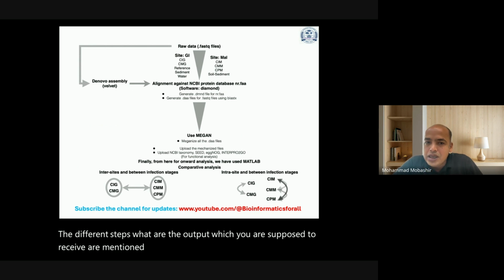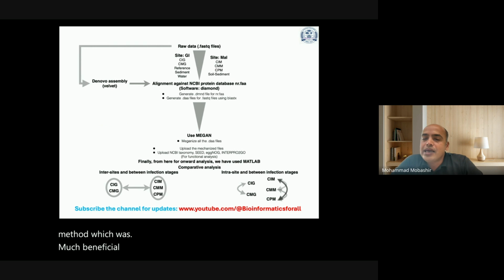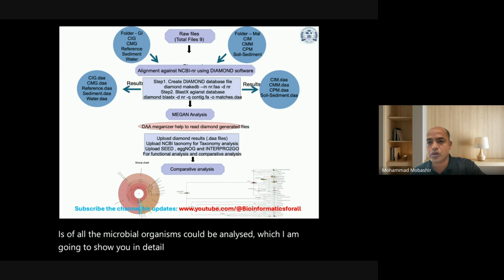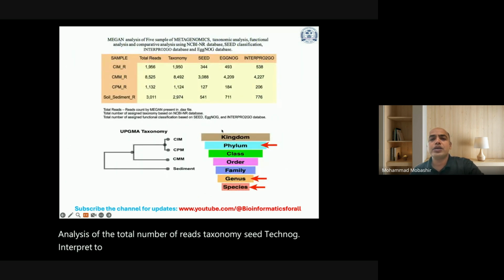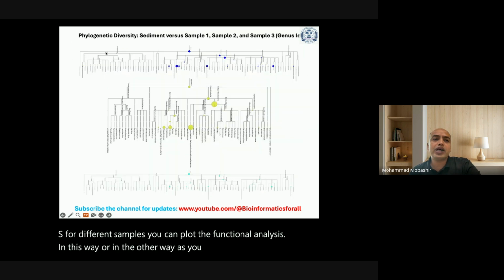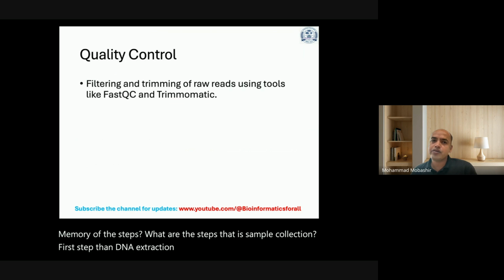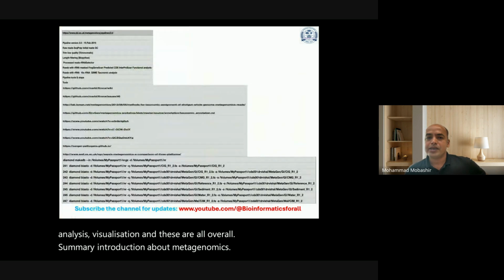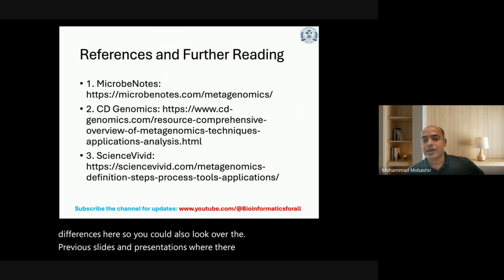Metagenomics detailed tutorial part 2b/2b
Mohammad Mobashir led a tutorial on metagenomic study and analysis, explaining its principles, methods, and applications. He detailed the process from sample collection to data visualization, emphasizing its use in understanding microbial communities and differentiating between targeted and shotgun sequencing. Mohammad Mobashir also addressed the limitations of metagenomics, such as biases and computational challenges, and provided examples of major projects like the Human Microbiome Project.
Metagenomic Study and Analysis Pipeline Mohammad Mobashir presented a detailed tutorial on metagenomic study and analysis, covering all major steps from sample collection to data visualization (00:00:00). He explained that metagenomics is the study of all genomes from organisms isolated from a bulk sample, particularly useful for understanding microbial communities in various environments without needing to culture individual species (00:04:02).
Metagenomics Principles and Methods Mohammad Mobashir outlined the principles of metagenomics, which involve direct study of microbial community genomes in environmental samples without culturing, overcoming limitations of traditional methods. He described two main methods: targeted sequencing (e.g., 16S rRNA for bacteria) and shotgun sequencing, with shotgun metagenomics offering more detailed taxonomic and functional composition analysis and species-level identification compared to targeted methods (00:08:26) (00:12:14).
Applications and Limitations of Metagenomics Mohammad Mobashir highlighted numerous applications of metagenomics, including medical fields like gut microbiome studies, agriculture, biotechnology, and environmental monitoring for pollution detection and bioremediation (00:14:08). He also addressed limitations such as cloning and sampling biases, challenges in determining pathogenicity, the need for scalable computational tools for vast data, and difficulties with contamination and low-abundance microbes (00:17:20).
Metagenomics Projects and Methodology Mohammad Mobashir presented examples of major metagenomics projects, including the Human Microbiome Project, Global Ocean Sampling (GOS) expert, and the Integrated Microbial Genomes and Microbiome (IMG) system (00:19:08). He summarized the general methodology involving sample collection, DNA extraction, sequencing, quality control, assembly, binning, annotation, and analysis, emphasizing the use of software like Velvet G, Diamond, and Megan for analysis and visualization (00:20:55).